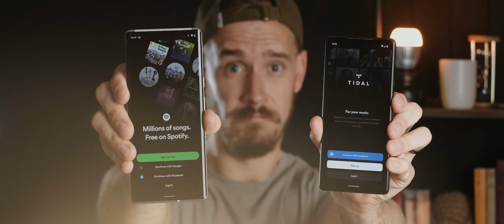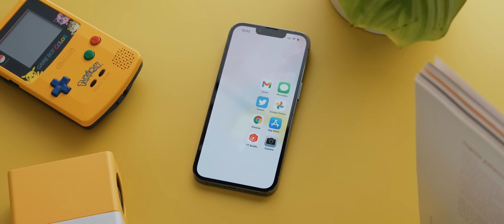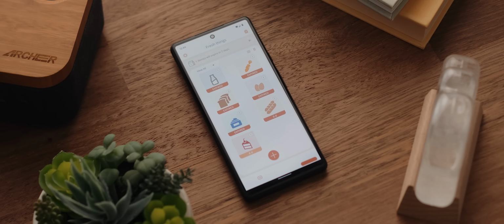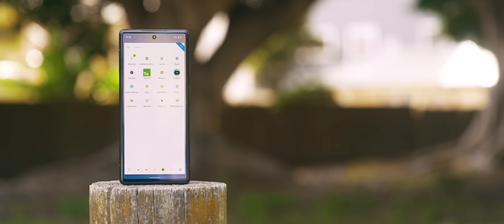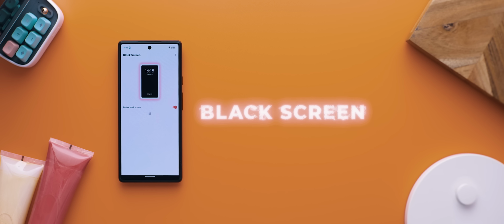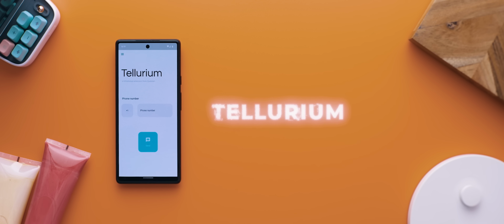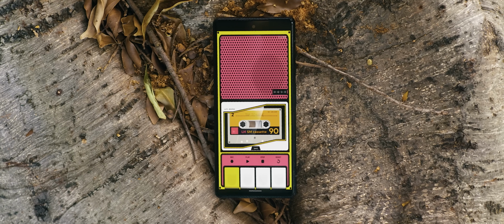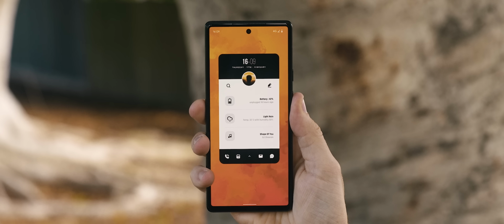10 MIND BLOWING Apps you NEED to try!